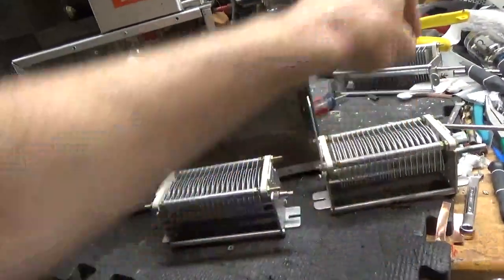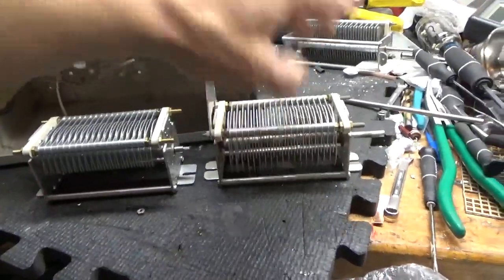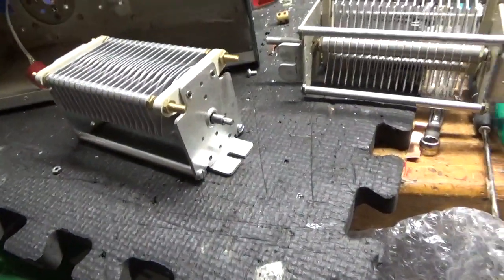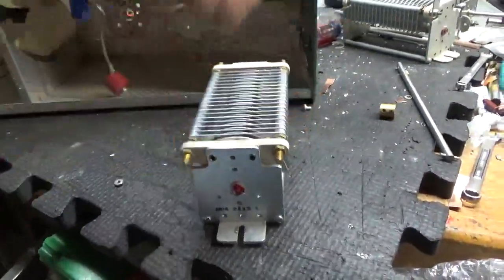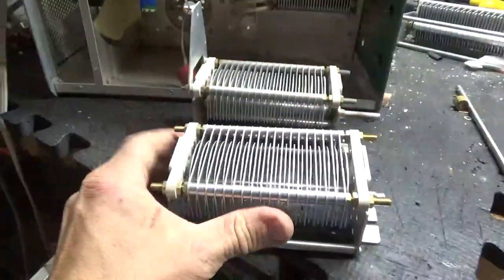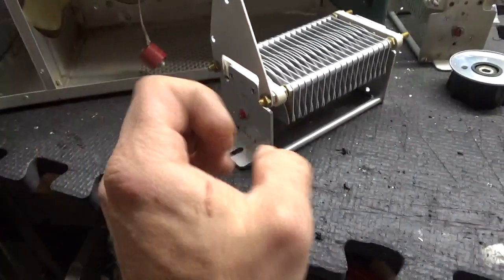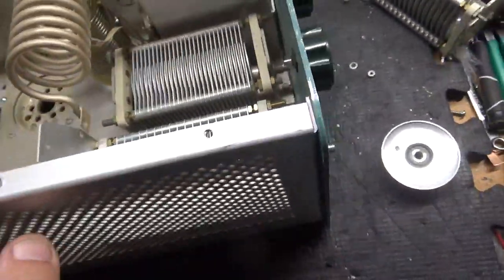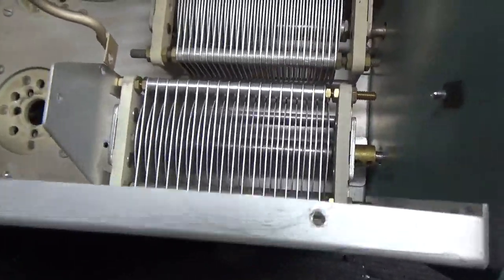Replacement Plate Tune Capacitor Option Heathkit Sb-220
Here I show a replacement plate tune capacitor option for a sb-220
Capacitor Sourced from ameritron and is the capacitor used on the plate tune side in a al-80b